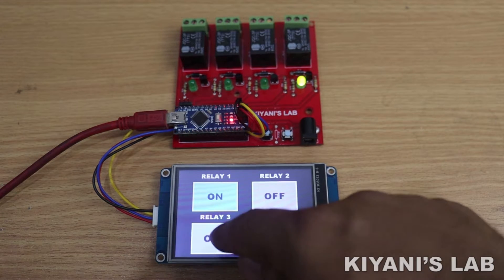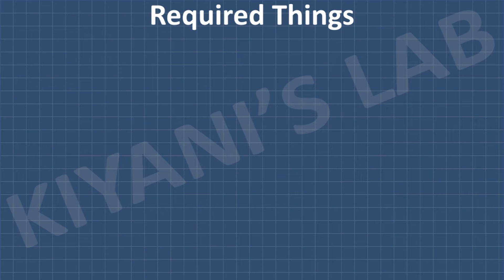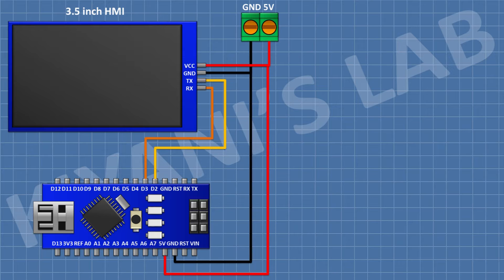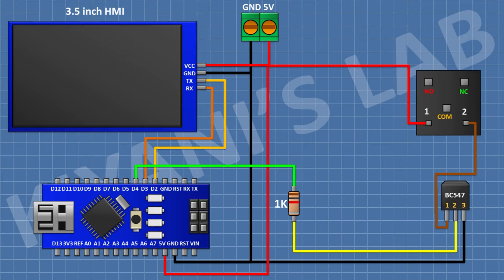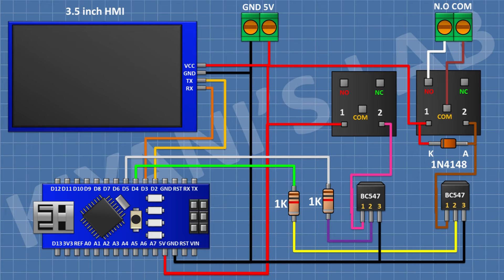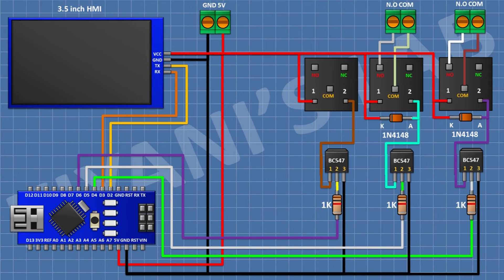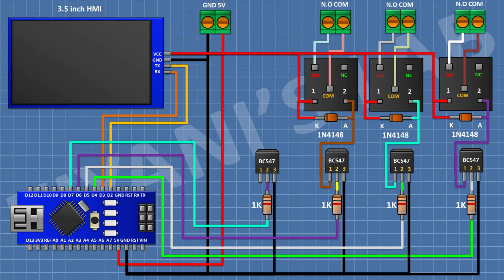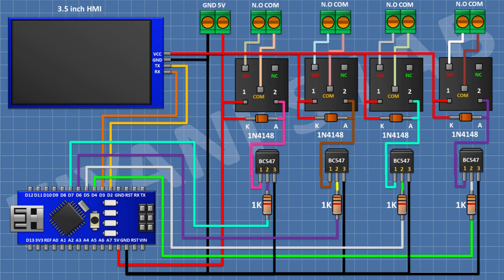How To MAKE 4 Relay HMI Controller | Arduino Project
Hi friends in this video I have made a 4 Channel HMI Relay Controller .

Components:

1x 3.5 inch HMI

1x ARDUINO NANO

4X BC547 Transistor

4X 1N4148 Diode

4x 1k Resistor

4x 5V Relay

5x 2 Pin Terminal Blocks

3d printer